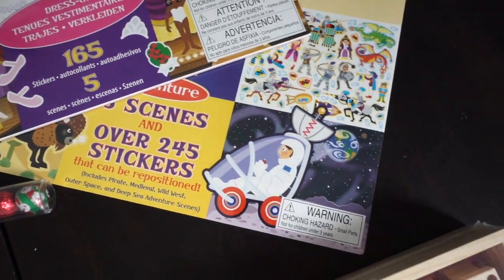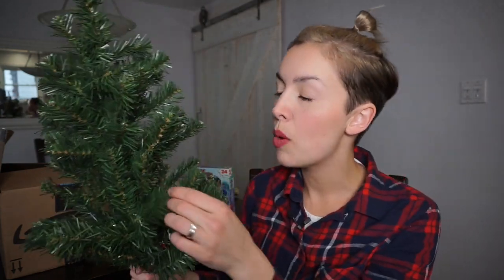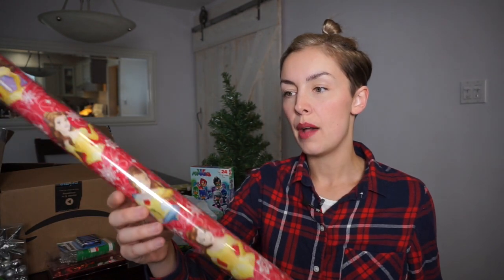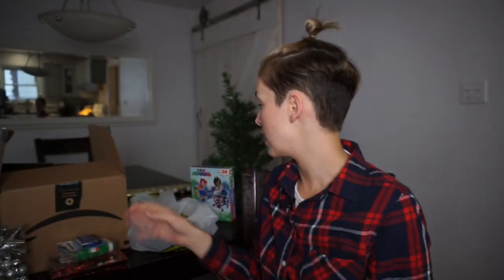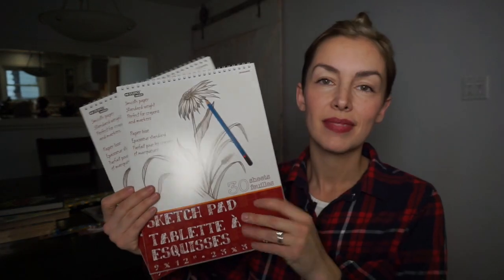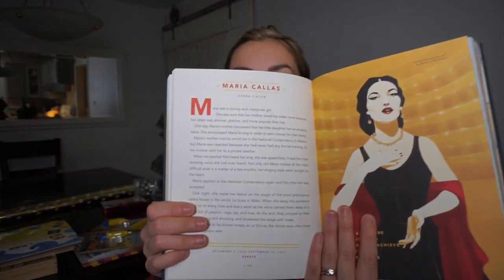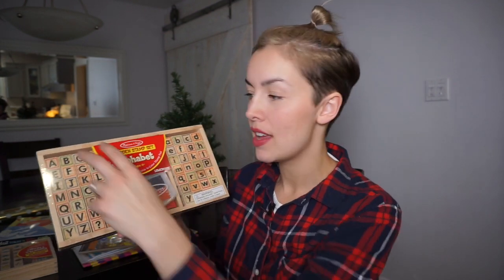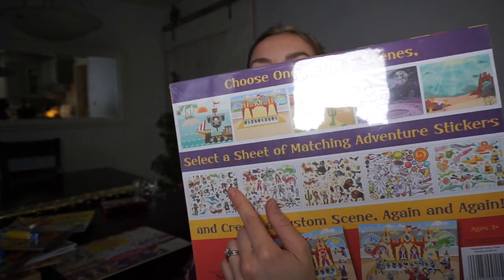What’s In My Kids' Christmas Stockings: Amazon Prime + Dollar Store HAUL | AmandaMuse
Here's what my kids will find in their Christmas stockings! Santa filled them with goodies from Amazon Prime and the Dollar Store!

View Amanda's most loved items